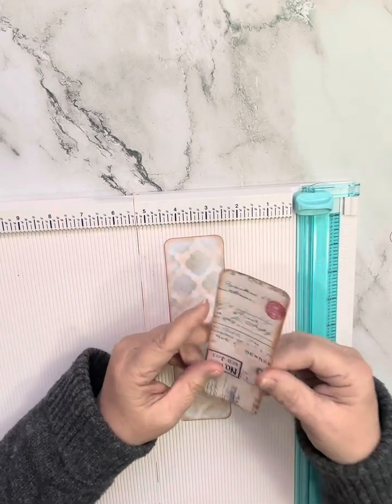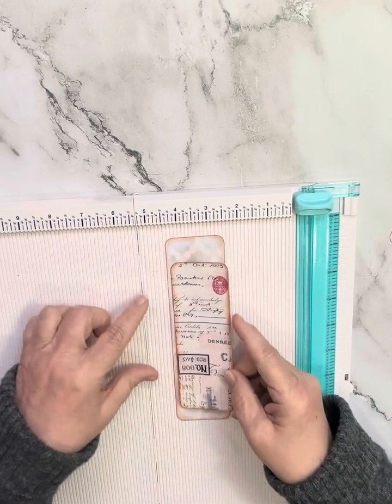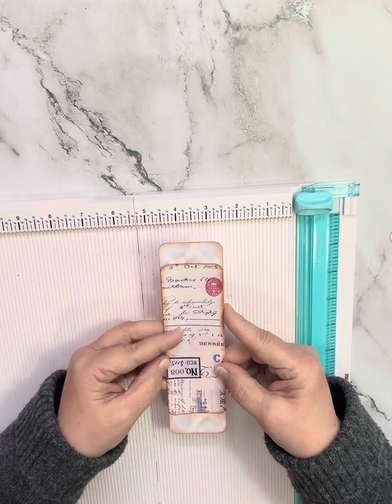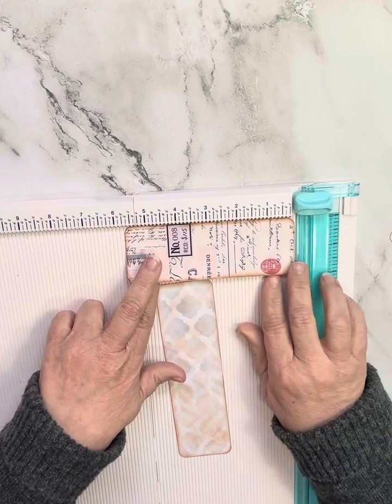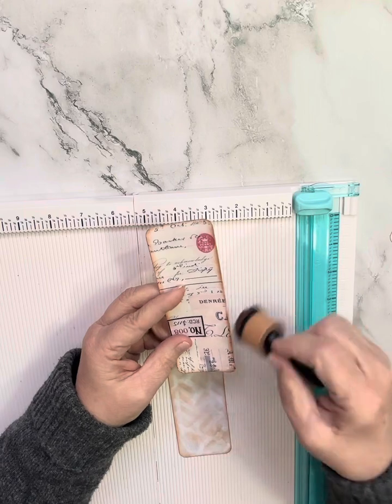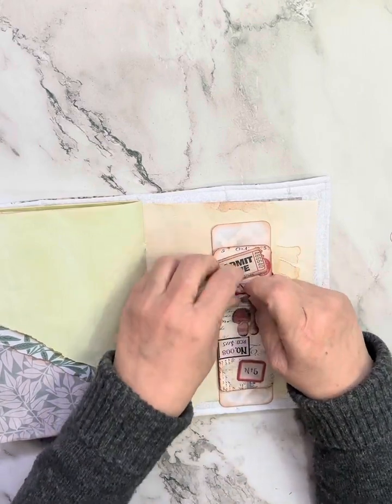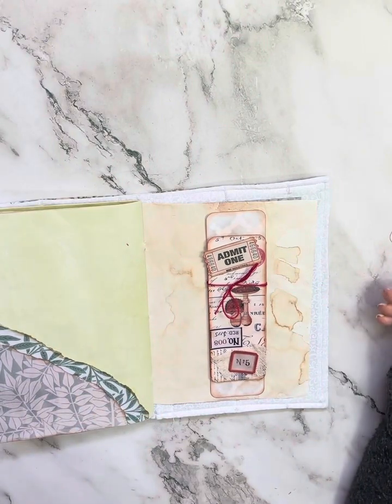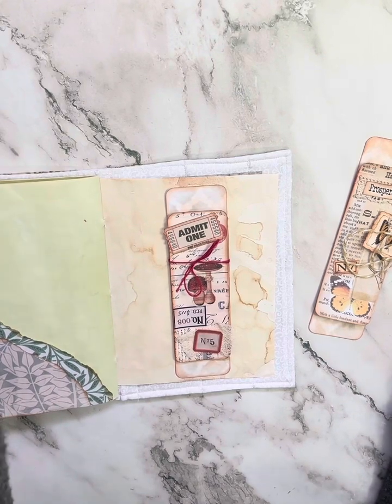Junk Journal belly band with hidden journaling spot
This junk journal belly band
is easy to make and has a hidden journaling spot.